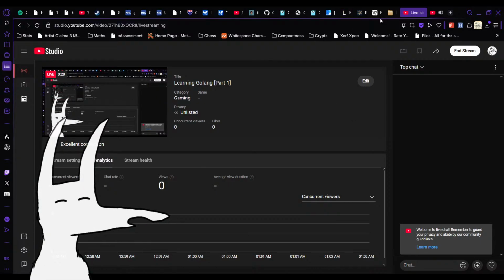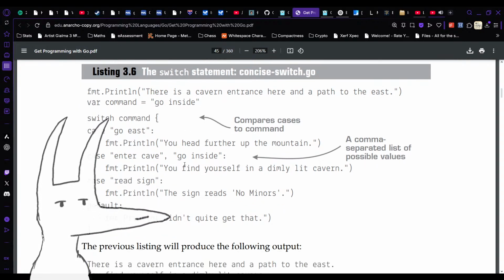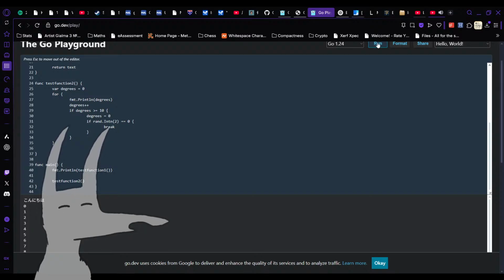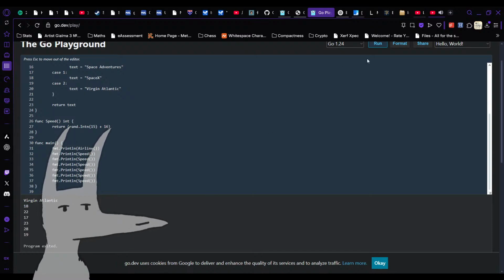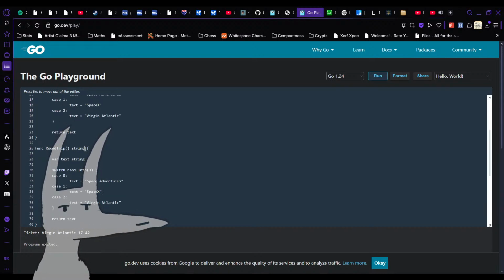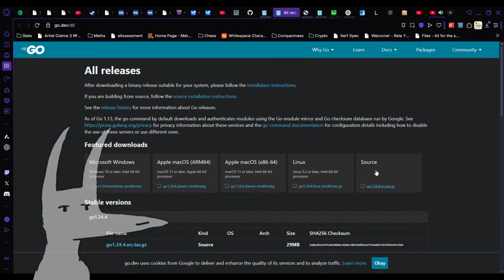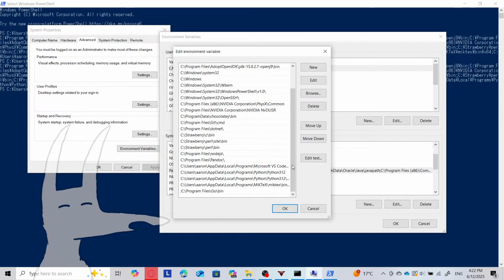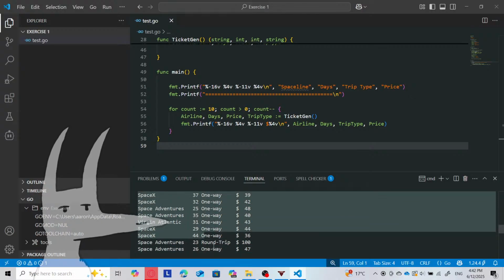Learning Golang [Part 1]